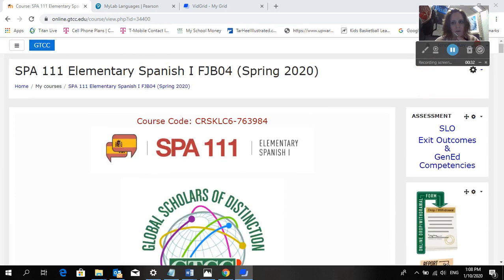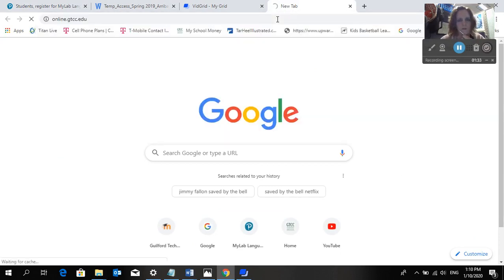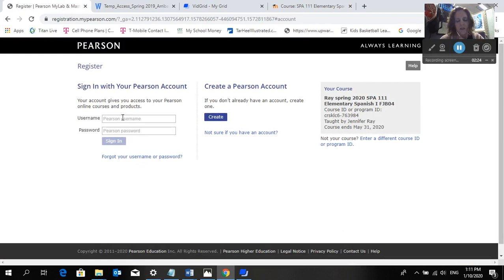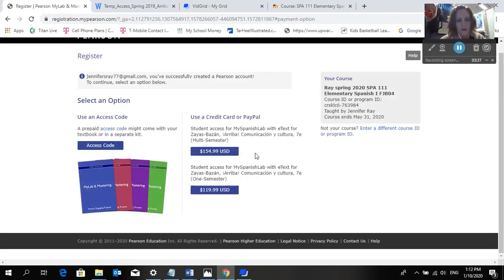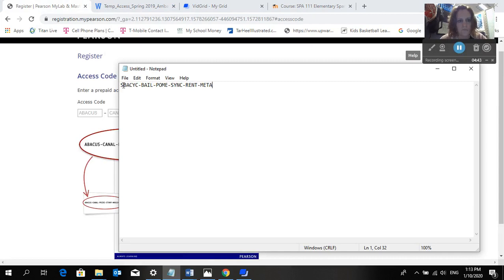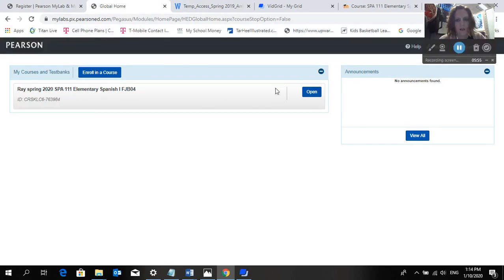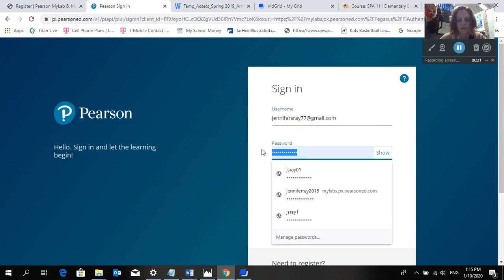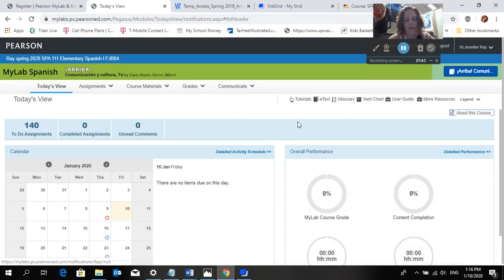getting set up in MyLanguageLabs 2020